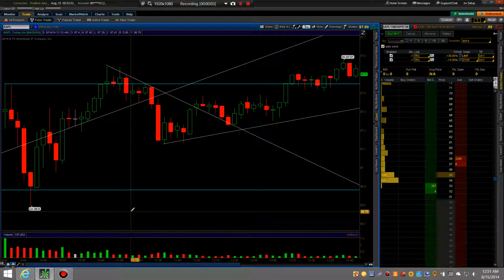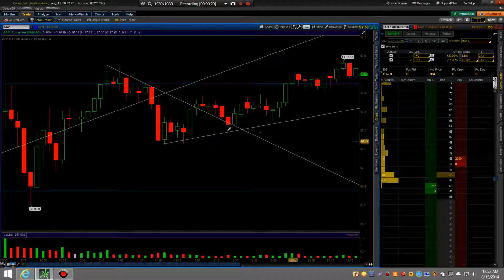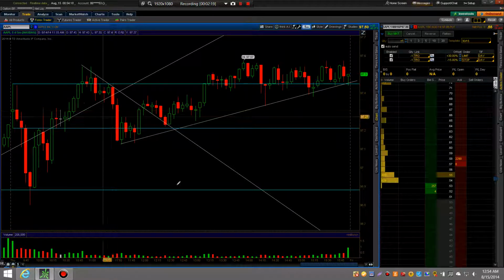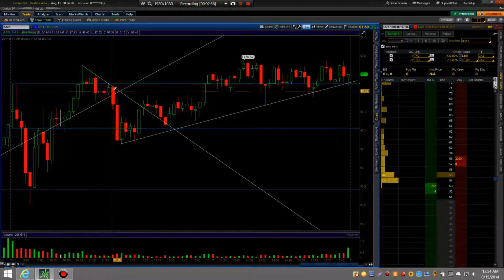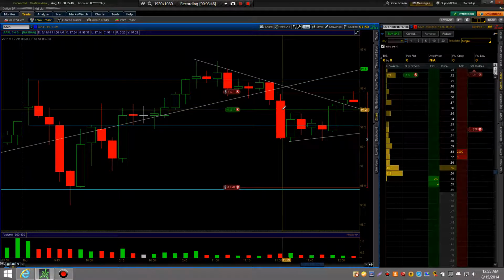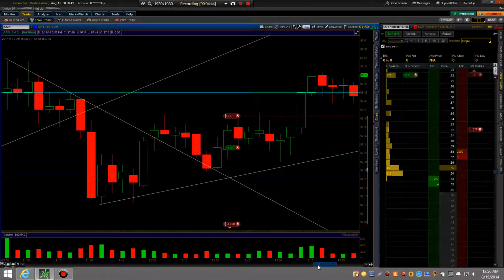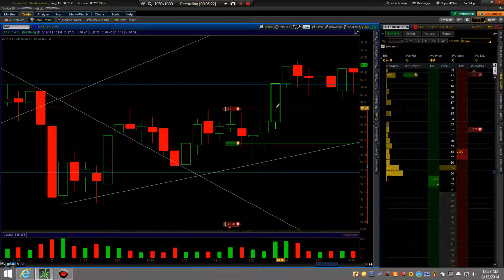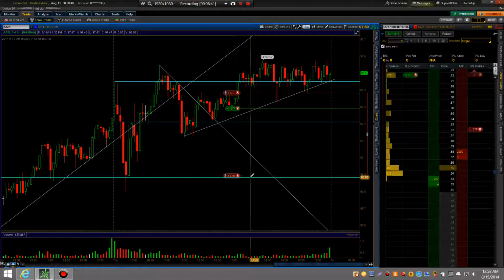thinkorswim OPTIONS BRACKET ORDER RATIOS BASED ON CHARTING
I wanted to make it clear that bracket order percentage gains/loss ratios are based upon your support/resistance levels on the charts.